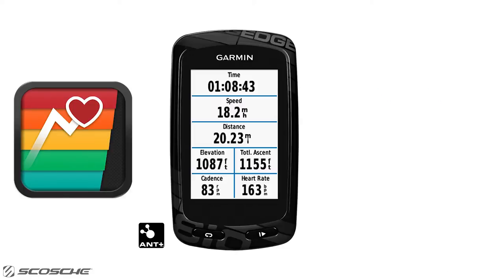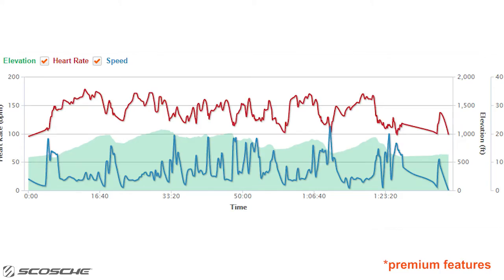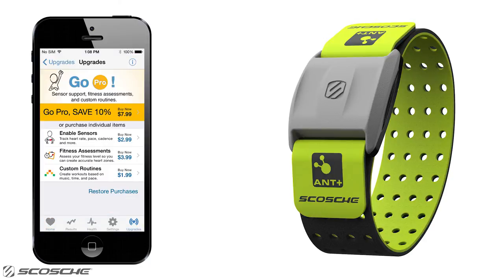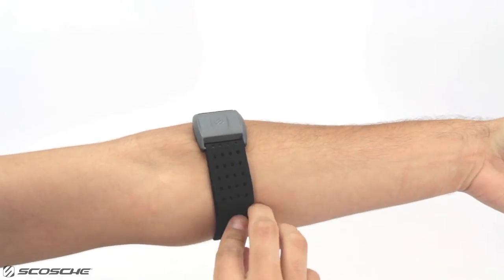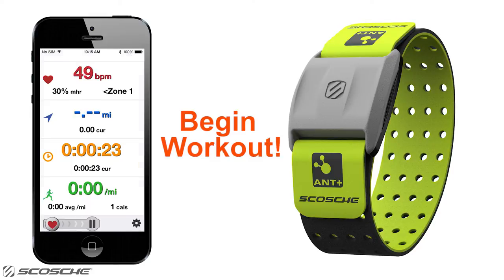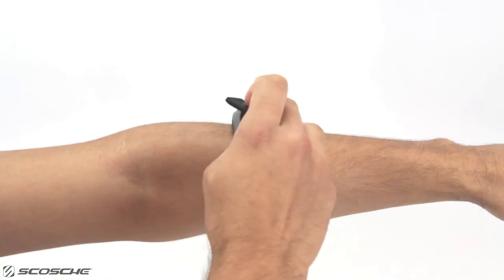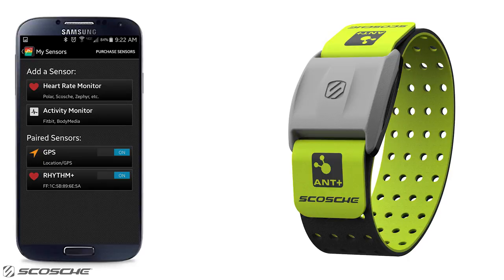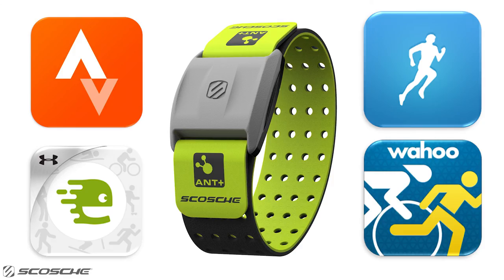How to Connect the Scosche Rhythm+ Heart Rate Monitor to the Digifit iCardio App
Enable Heart Rate Sensors for Digifit iCardio with The Scosche Rhythm+!

Hey Digifit users, did you know you can see your heart rate on your ANT+ enabled device and Bluetooth Smart capable phone without wearing the annoying chest strap?  The Scosche Rhythm+ is an accurate, comfortable to wear armband heart rate monitor which you can easily connect to the Digifit iCardio app to see your time in each zone, time splits, and other heart rate training metrics to measure your exercise intensity.
Here’s how you can connect the Scosche Rhythm+ to Digifit using your iOS device

1.    Turn ON Bluetooth in iPhone settings
2.   Open the digifit app and Select Upgrades.
3.    Purchase individual in-app functionality and Enable Sensors for a one time $2.99 fee or Go Pro For more detailed fitness assessments. Complete the Purchase.
4.    Go Back home and select Settings, and Select My Sensors
5.   Secure the Rhythm+ around your forearm and press and hold the mulitfunction button for 2 seconds to turn on.
6.    Under Heart Rate Monitors, Swipe the Bluetooth Smart slider to the “On” Position.
7.    RHYTHM+ successfully connected!
8.    Go Home on the Digifit App and begin workout.

Here’s How you can connect the Scosche rhythm+ to Digifit using your Android device (Show compatible devices)

1.   Turn ON Bluetooth in android settings
2.   Open the digifit app and Select Upgrades.
3.   Purchase individual in-app functionality and Enable Sensors for a one time $2.99 fee or Go Pro For more detailed fitness assessments. Complete the Purchase.
4.   Go back home and select Settings
5.   Select My Sensors
6.   Select Heart Rate Monitor
7.   Secure the Rhythm+ around your forearm and press and hold the mulitfunction button for 2 seconds to turn on.
8.   Select Auto Detect HRM, and Select Rhythm+
9.   Go Back to My Sensors and make Sure Rhythm+ is Swiped to the On Position
10.   Go Home on the Digifit App and begin workout.
Get the most informed and accurate heart rate training data from your workouts!  Train hard and train smart with the Scosche Rhythm+ and the Digifit iCardio app.

About the Scosche Rhythm+ -
RHYTHM+ Heart Rate Monitor Train Smart, Get Fit! The Scosche RHYTHM+ Heart Rate Monitor is an all new workout tool for managing heart rate, calories burned, distance, step rate, pace, music and more. Accurately monitor your intensity level. Precision Biometrics. RHYTHM+ heart rate monitor is a direct chest strap replacement and easily attaches to your forearm for full wireless communication with your device. This app powered heart rate monitor uses an App to manage your workout metrics. Use your favorite fitness app on your smartphone or tablet to monitor your heart rate, calories burned, distance, speed, pace and more. RHYTHM+ optically measures blood flow and body movement to ensure the most accurate data possible. With its dual-mode processor you can simultaneously transmit your heart rate to multiple ANT+ displays and your favorite Bluetooth SmartTM enabled watch or smartphone app. Specs: IP67 Waterprood construction can be submerged up to 1 meter Breathable lightweight armband - no need for a bulky chest strap Features: Workout more efficiently and burn more calories Comfortable armband accurately measures heart rate. No chest strap required Rechargeable battery provides up to 8 hours of workout time Wireless workout from up to 100 ft. away from your device RHYHTM+ works with most popular health and fitness apps, including: DigiFit Runkeeper MapMyFitness Strava and more Works with All Bluetooth SmartTM and ANT+ enabled devices and equipment.
• Heart rate monitor armband
• Train Smart, get fit, the Scosche RHYTHM plus Heart rate monitor is an all new workout tool for managing heart rate, calories burned, distance, pace and more, accurately monitor your intensity level. RHYTHM plus works with most popular health and fitness apps, including: DigiFit Run keeper MapMyFitness Strava and more
• RHYTHM+ heart rate monitor is a direct chest strap replacement and easily attaches to your forearm for full wireless communication with your device. This app powered heart rate monitor uses an App to manage your workout metrics.
• Use your favorite fitness app on your smartphone or tablet to monitor your heart rate, calories burned, distance, speed, pace and more.
• With its dual-mode processor you can simultaneously transmit your heart rate to multiple ANT+ displays and your favorite Bluetooth Smart(TM) enabled watch or smartphone app.